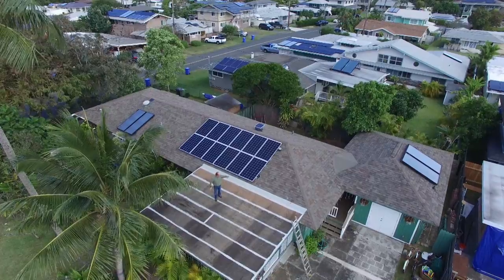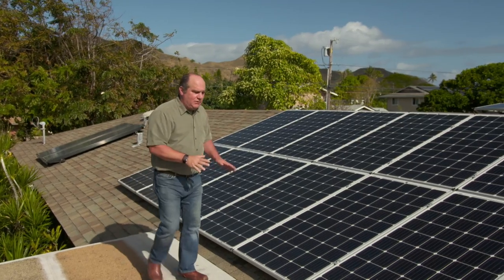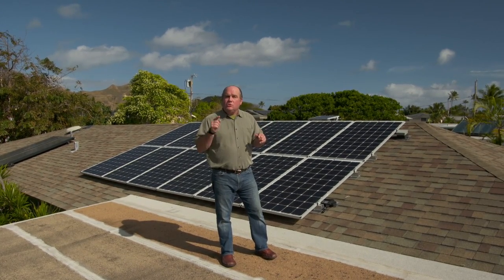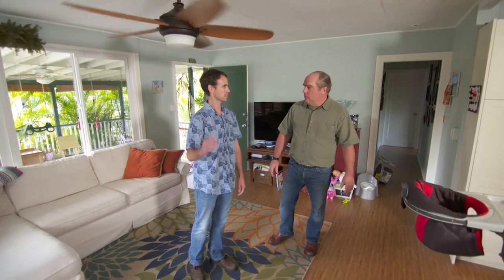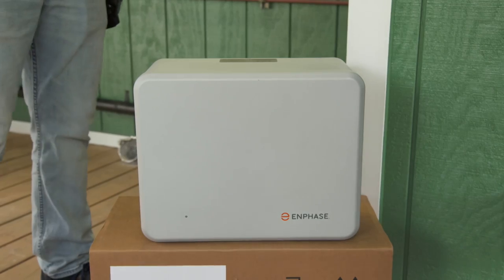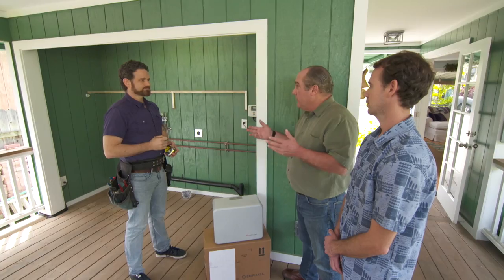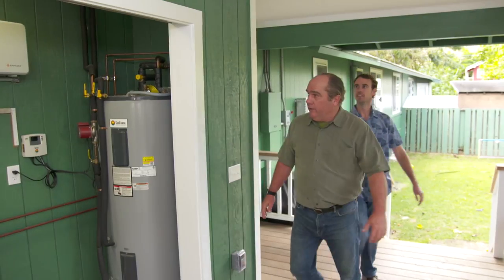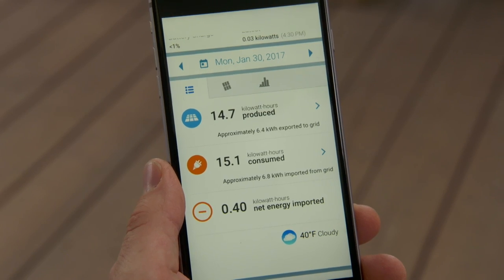How to Install Home Solar Storage | Ask This Old House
Ask This Old House plumbing and heating expert Richard Trethewey learns how to add storage to an existing photovoltaic array.

Time: 1 day

Cost: Varies based on system size

Skill Level: Professional

Tools List:
Drill/driver
PVC pipe cutter
Philips screwdriver
Wire strippers

Shopping List:
AC Battery
Electrical Conduit
12 gauge wiring

Steps:
1. Before doing any electrical work, ensure the power is turned off at the breaker panel. Professional installation is recommended for this project.
2. Run four 12 gauge conductors from a 240V breaker at the main electrical panel to the location
3. Attach battery brackets to structure.
4. Run electrical conduit between each bracket.
5. Run four 12 gauge conductors between each bracket. Strip the ends of the conductors and insert them into the appropriate slot of the bracket.
6. Attach each battery to the wall mount bracket.
7. Plug the battery into the port on the bracket.
8. Restore power to the circuit.